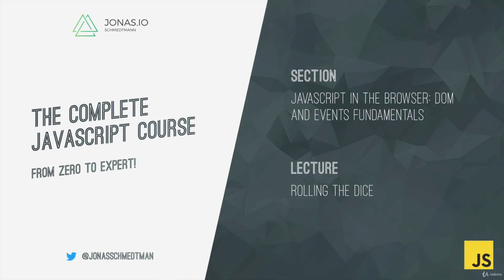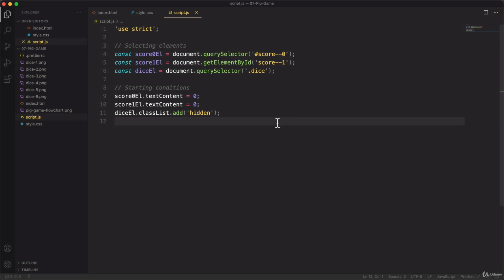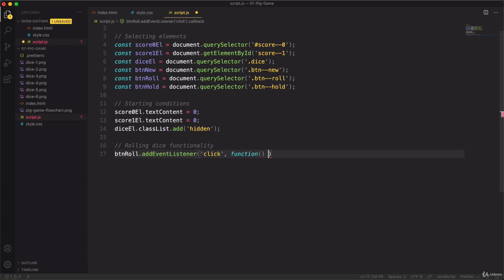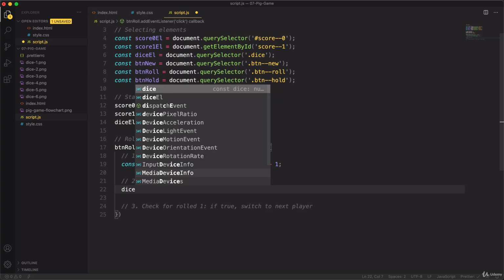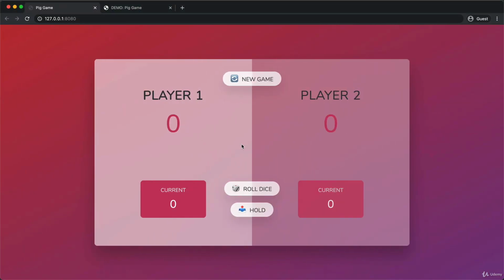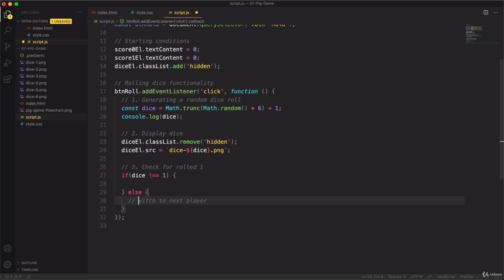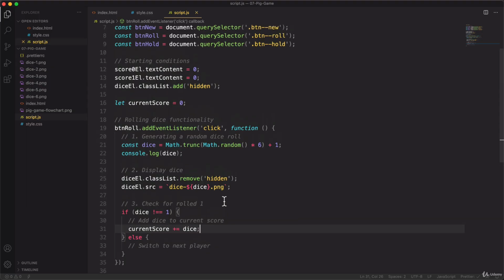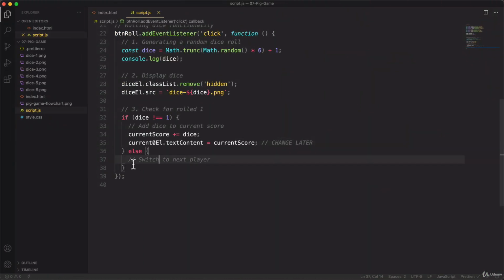Rolling the Dice